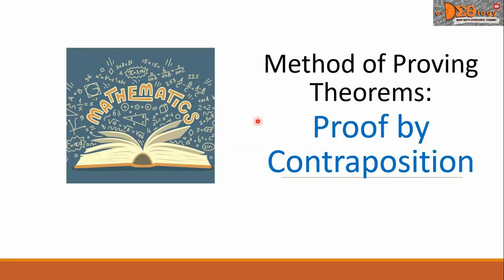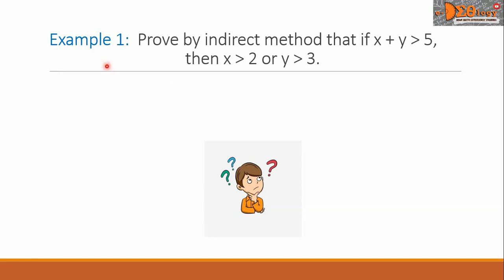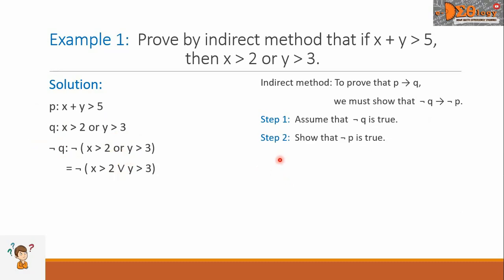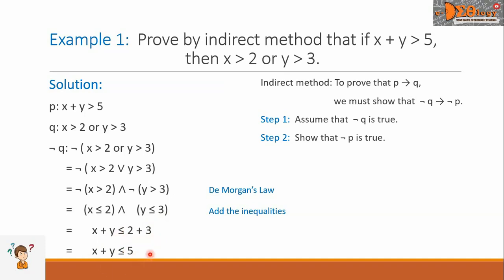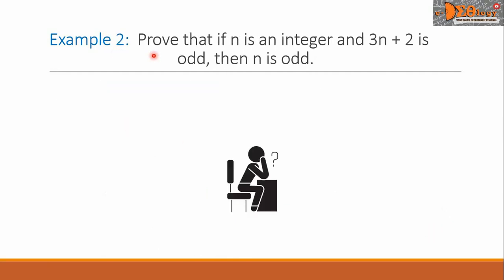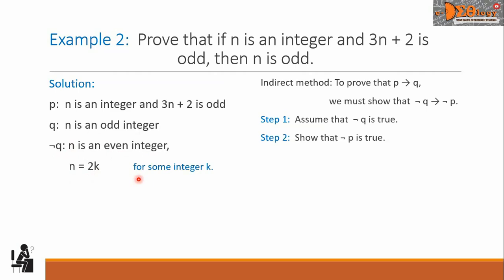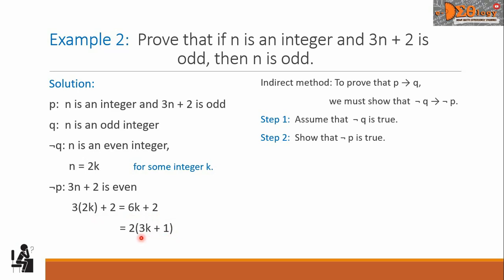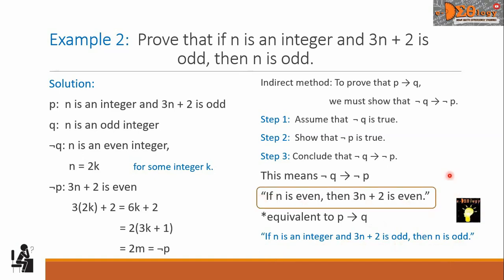Proof by Contraposition or Indirect Method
See playlist for Math videos:
-Basic Math
-Pure Math
-Applied Math
-Calculus I
-Calculus II
-Probability and Statistics for IT
-Discrete Structures
-Algebra
-Trigonometry
-Analytic Geometry
-Differential Calculus
-Integral Calculus
-Discrete Mathematics
-Probability and Statistics
-Elementary Mathematics